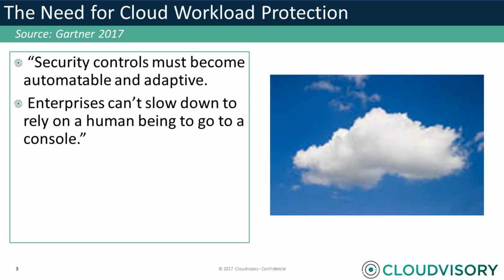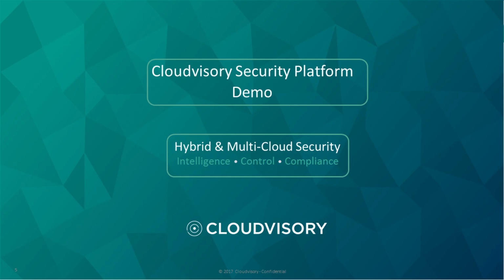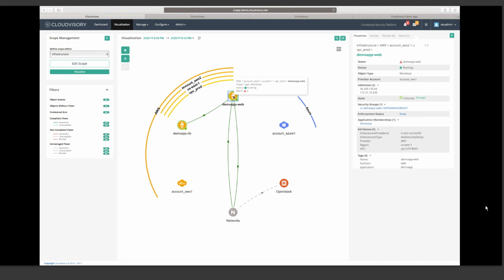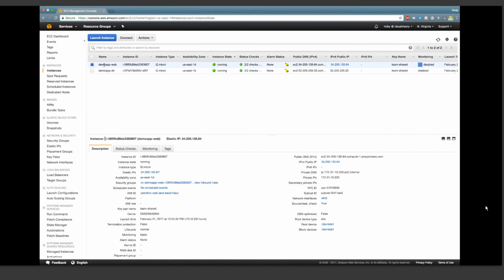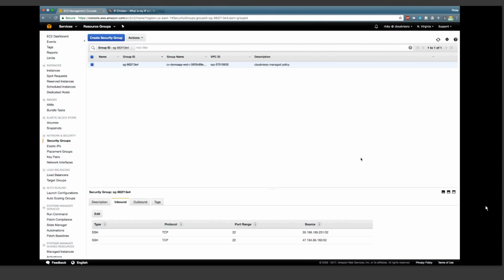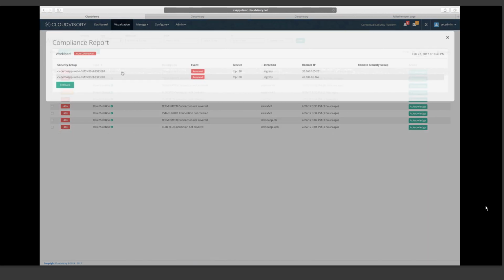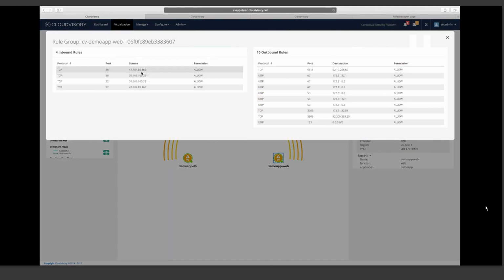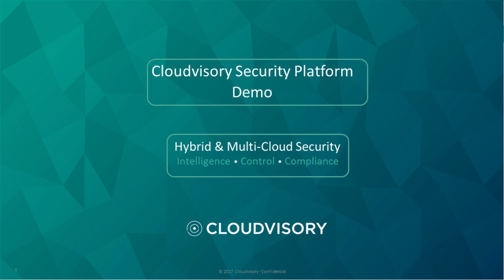Cloudvisory Security Platform - Enforcement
DEFEAT ATTACKERS:
Continuous, real-time monitoring and enforcement of newtwork flows and security policies in order to detect, block and remediate malicious threats